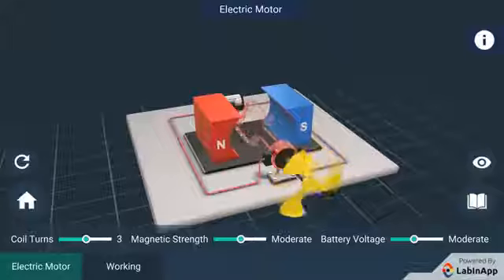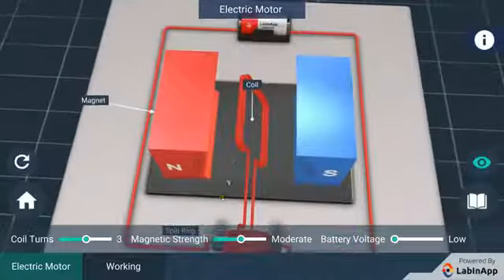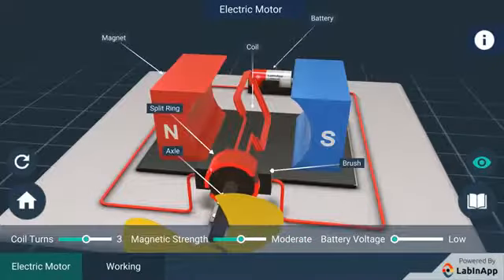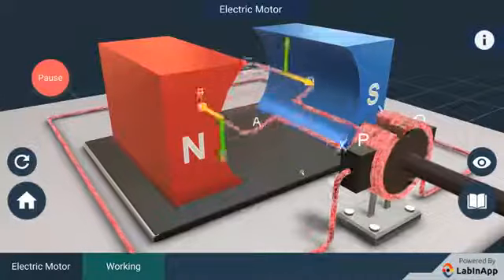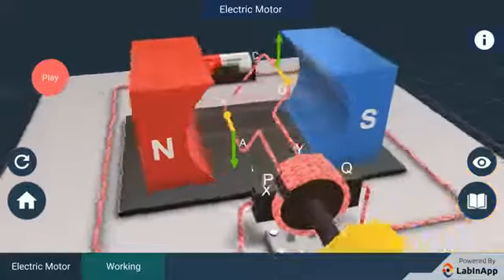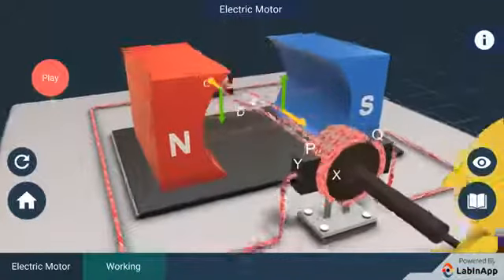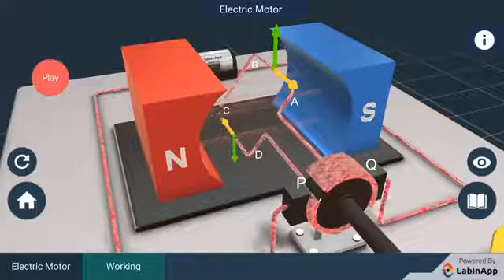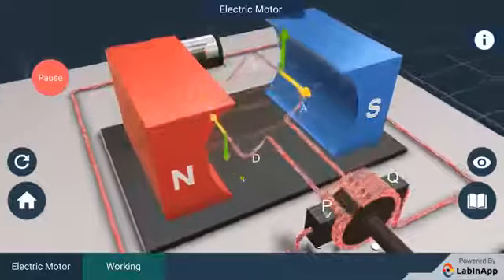Electric Motor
Electricity - Electric motor